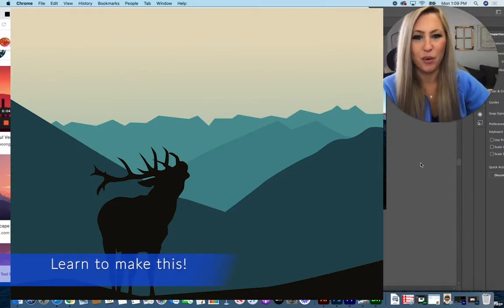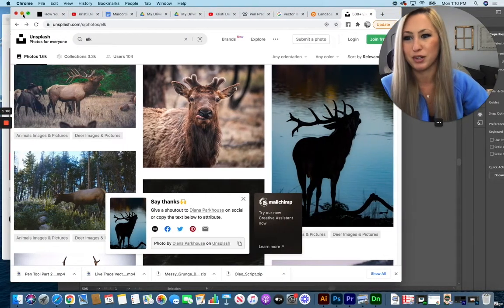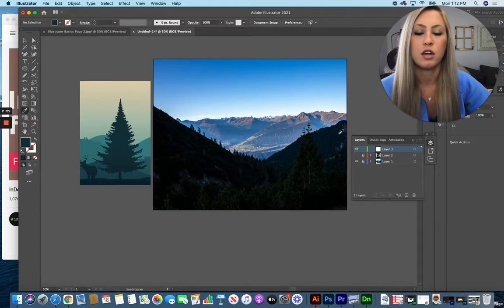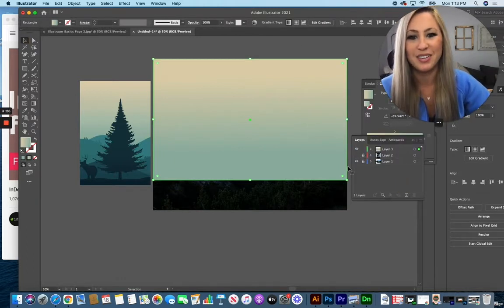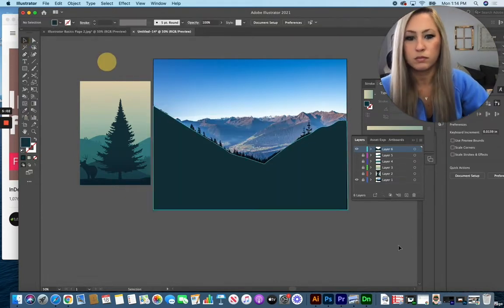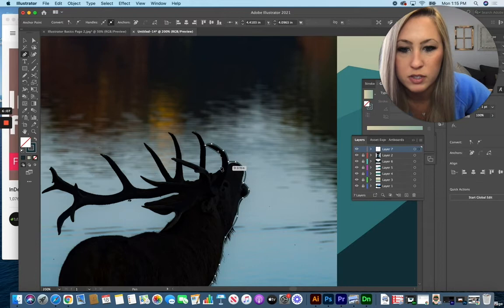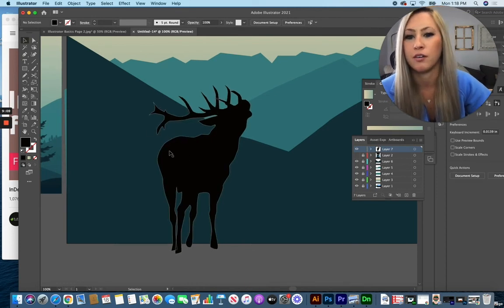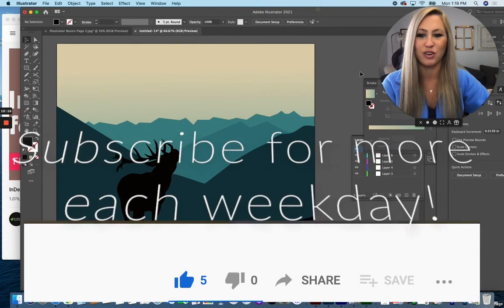Draw a Vector Landscape with depth in Ai or any Vector Program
In this Graphic Design tip of the day, learn how to draw a vector landscape with depth using only solid fills and gradients.